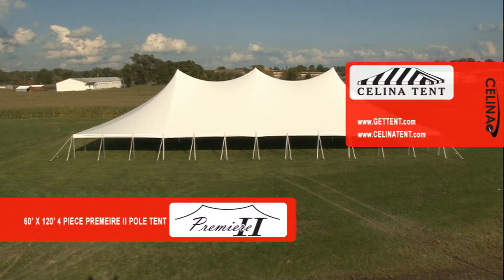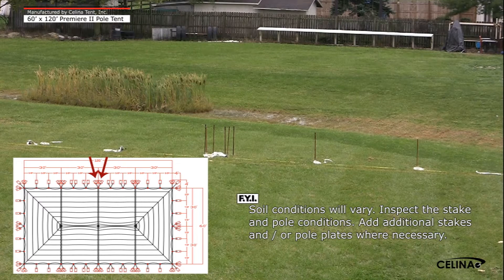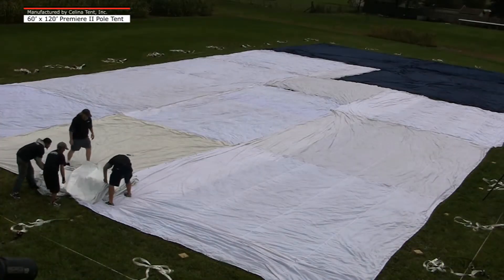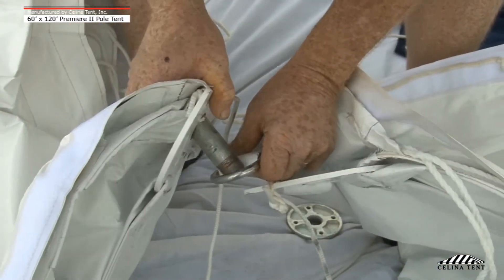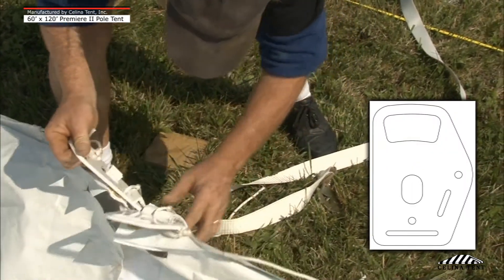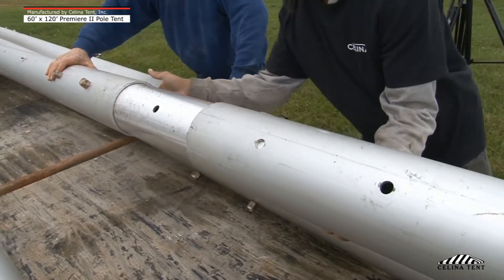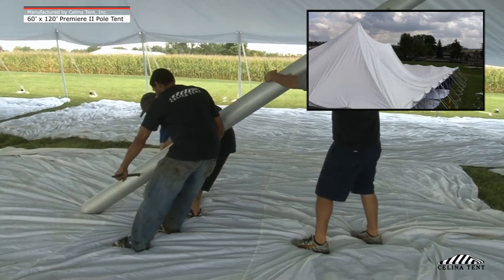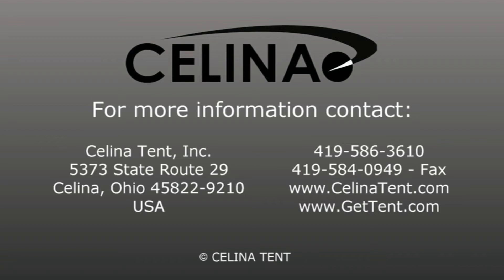60 x 120 Premiere II - Engineered Pole Tent - Installation Procedure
Celina Tent Inc. Installation for a 60 x 120 Premiere II - Engineered Pole Tent

The Premiere II - Engineered Pole Tents by Celina Tent is an elegant high peak, high slope party tent with stylish peaks, smooth curves and a modern profile that will add elegance to any venue.

These tents are engineered to meet the requirements ASCE 7-05, IBC 2006, and IFC 2006 and will withstand 90 mph, 3 second wind gust, exposure "C" including dead load, pre-stress, and 3 pounds per square foot (psf) uniform gravity load.

Questions?